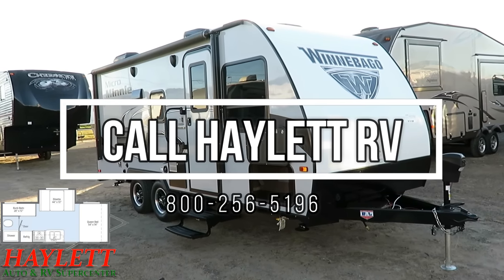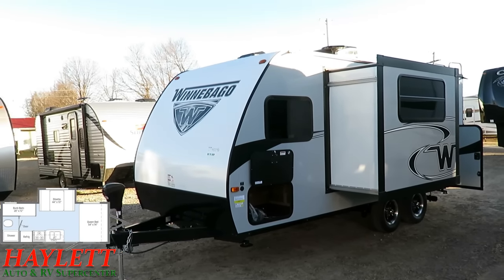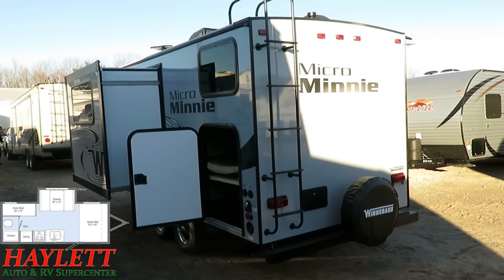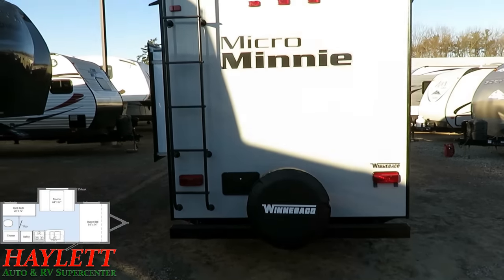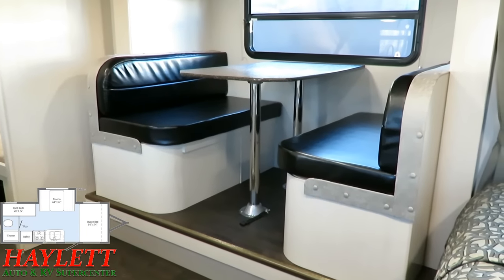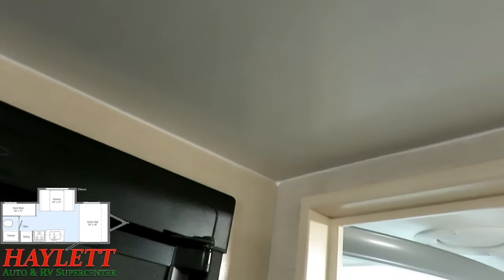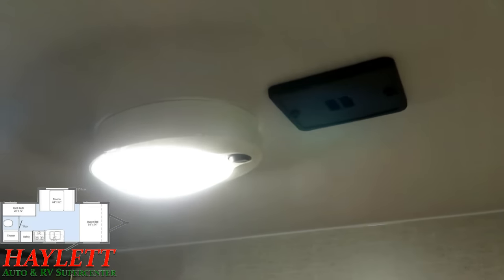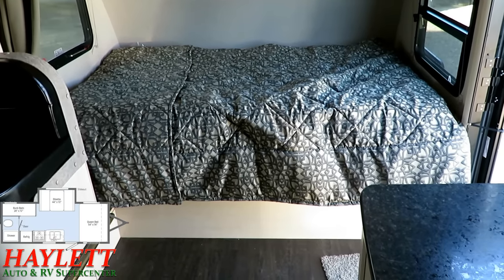(Sold) 2018 Winnebago 2100BH Micro Minnie Tandem Axle Narrow Body Bunkhouse Travel Trailer